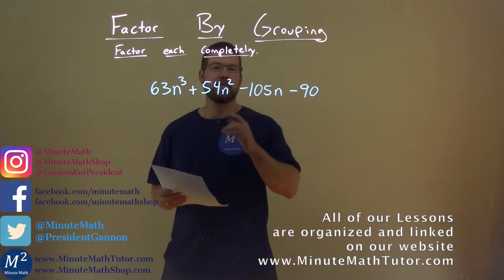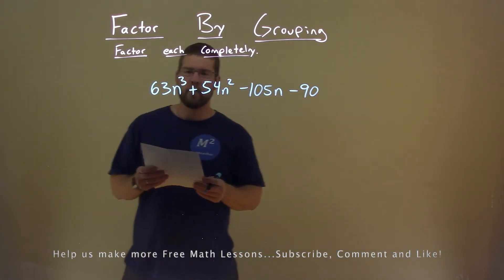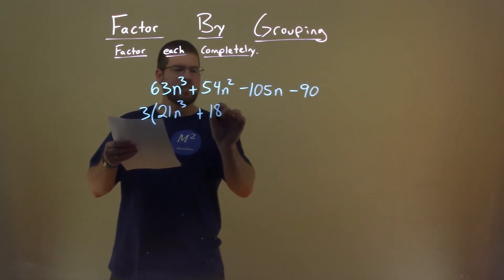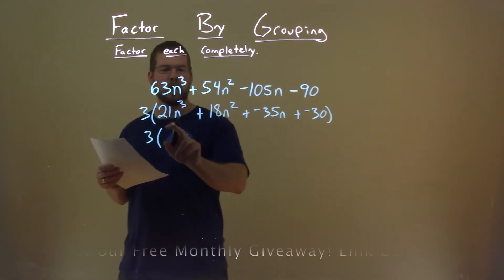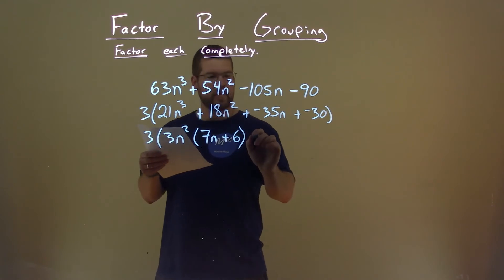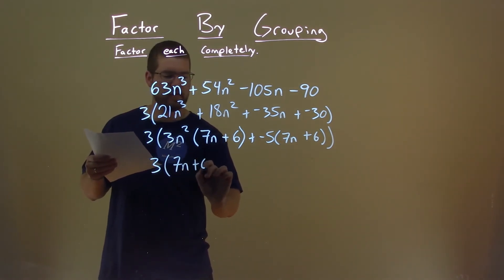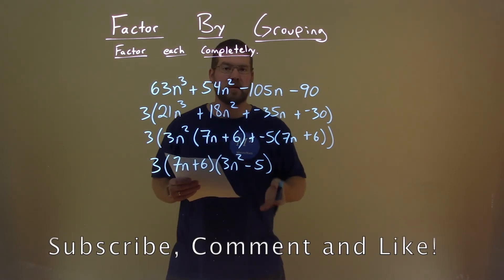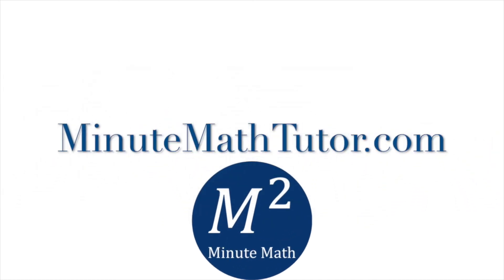Factor 63n^3+54n^2-105n-90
Factor 63n^3+54n^2-105n-90. In this free online math video lesson on Factoring By Grouping we factor each completely. We learn how to Factor 63n^3+54n^2-105n-90 completely by grouping.